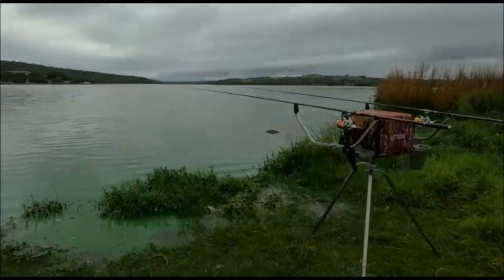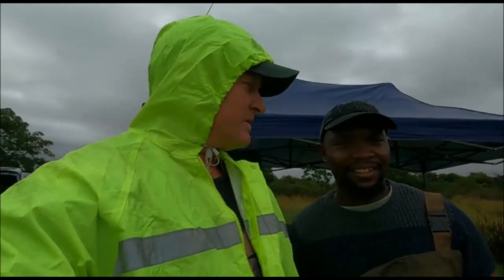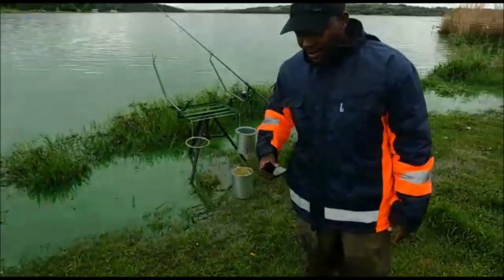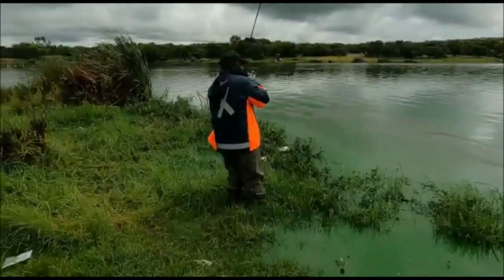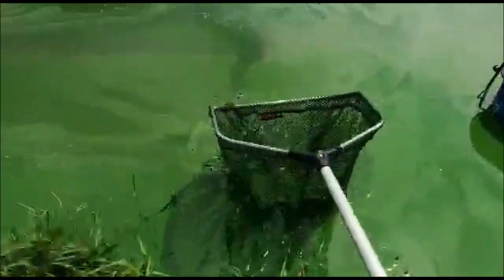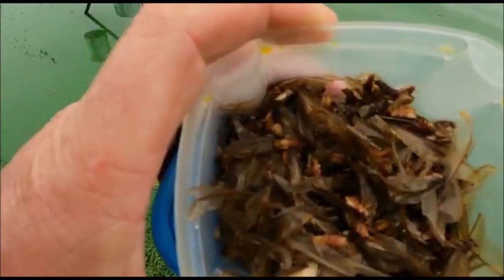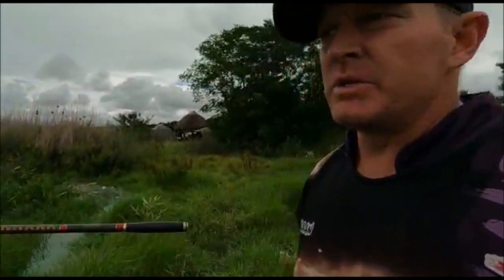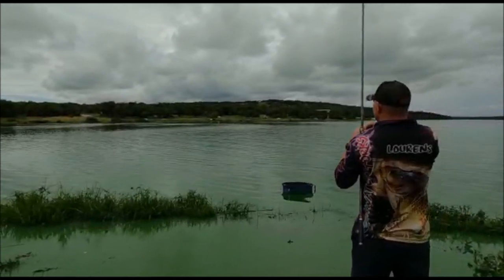ROODEPLAAT SECOND SESSION!!!!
In this video TURKS FAM!, We are going out with a blast of a fishing day to @ROODEPLAATDAM. It's a cloudy day but that is not going to hold us back. We going to focus on some Nice carp and catfish today and we hope you guys will enjoy the video. Co-hosting with me today in this video is a Subscriber and a work colleague that will keep you entertained!!. thanks for all the love and support to the channel it means a lot.